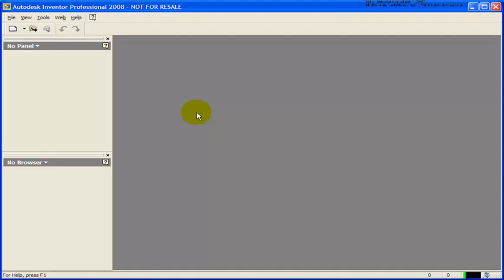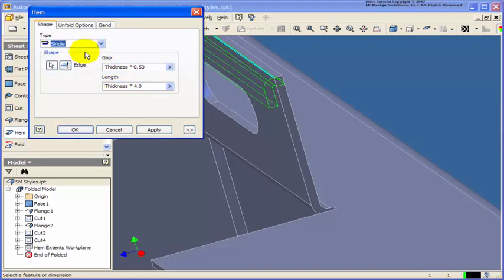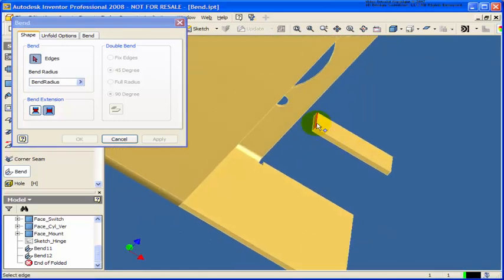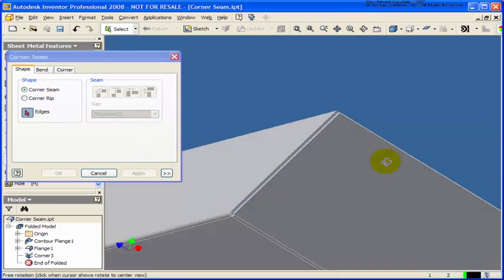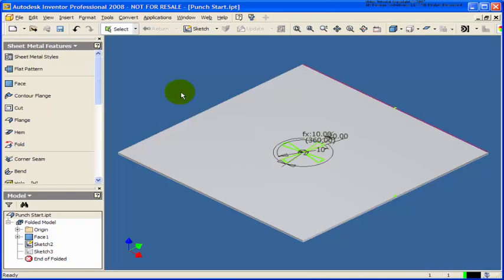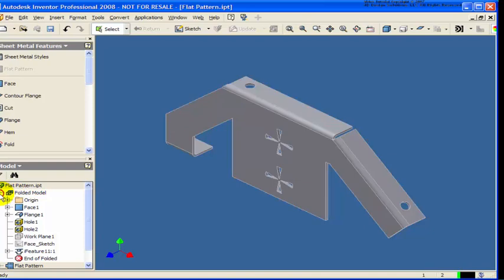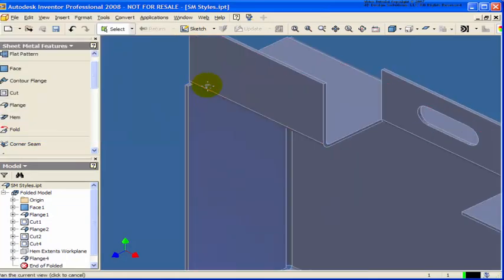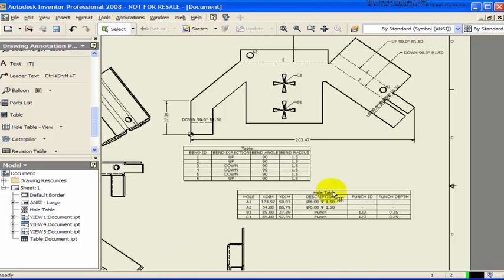[Bài 4] - Thiết kế Kim loại tấm - Học Thành thạo Inventor 2010-2018 chỉ với 100 phút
Hướng dẫn học Inventor phần thiết kế kim loại tấm, cách gấp mép và tạo hình với kim loại tấm